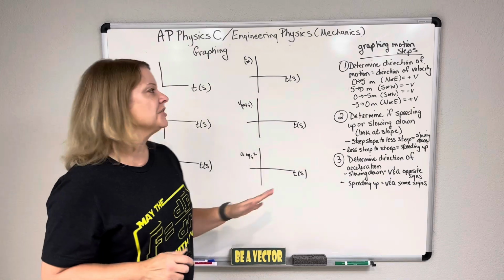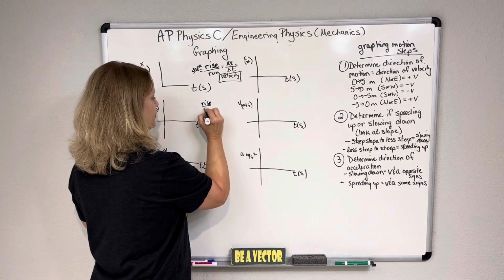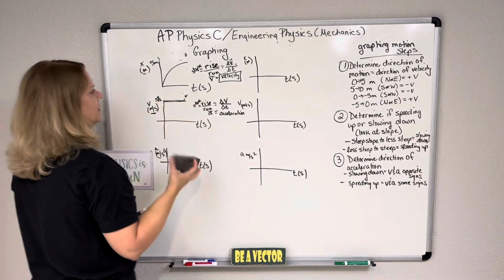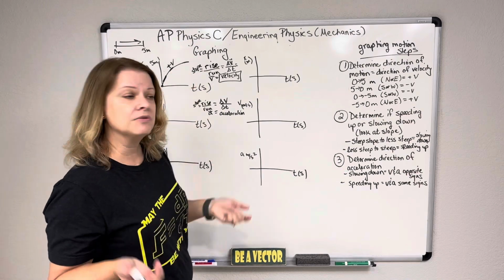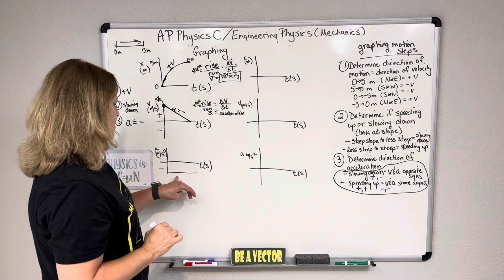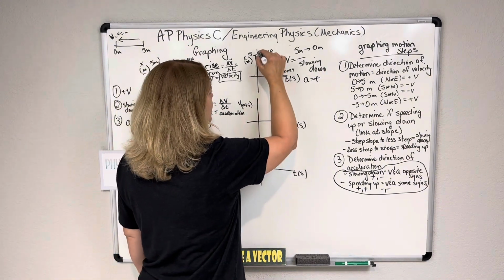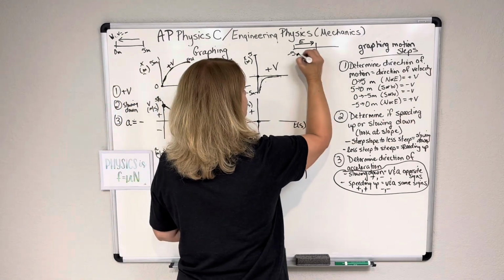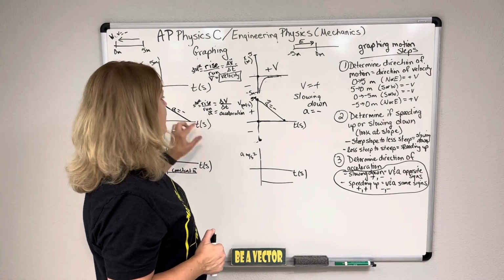AP Physics C, Unit 1:Kinematics-Graphing Motion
Review of graphing motion.  This video uses concepts found in AP Physics C: Mechanics, Unit 1- Kinematics